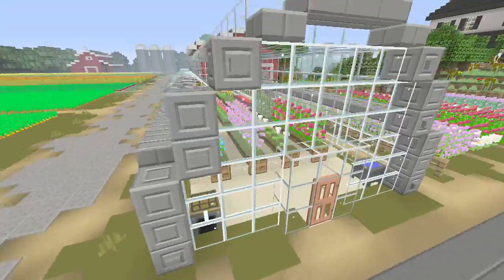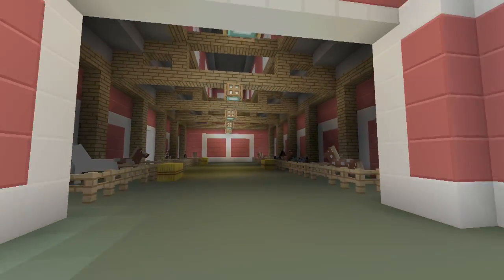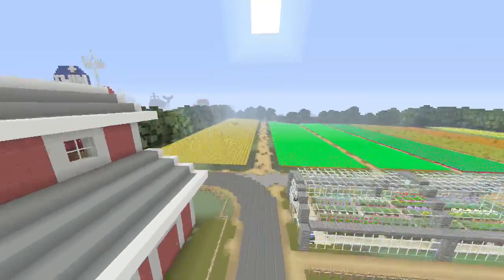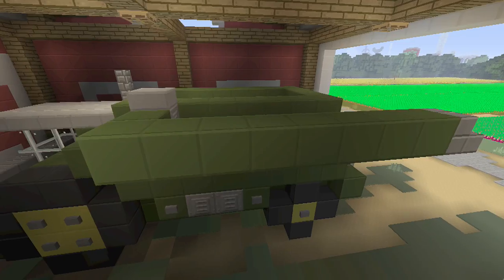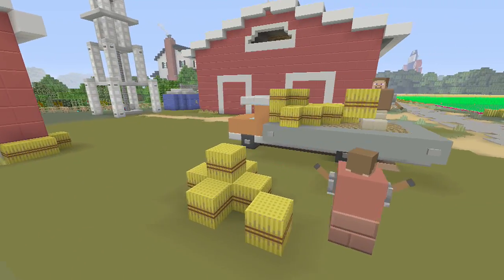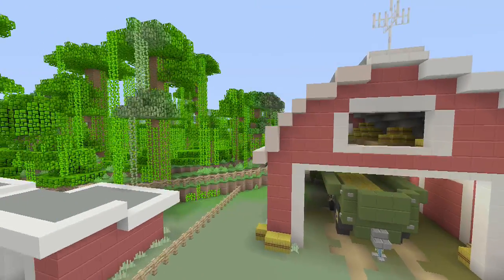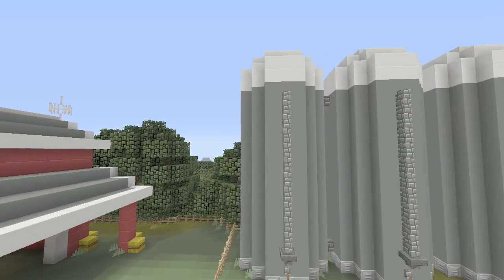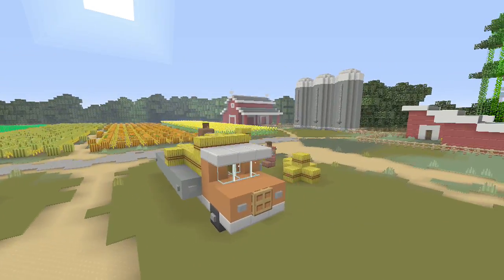Minecraft xbox Epic Structures: Spanklechank's FARM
In this video I highlight the FARM I recently completed on our Vision City map on Minecrfat xbox one.